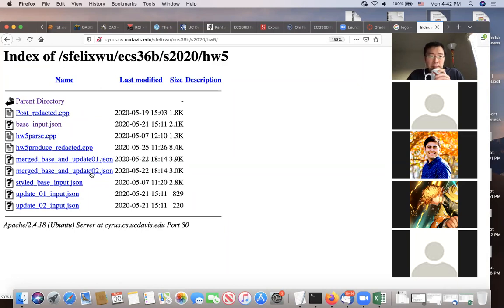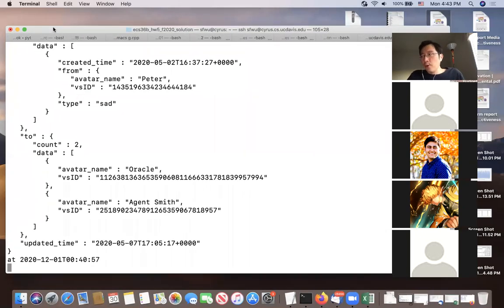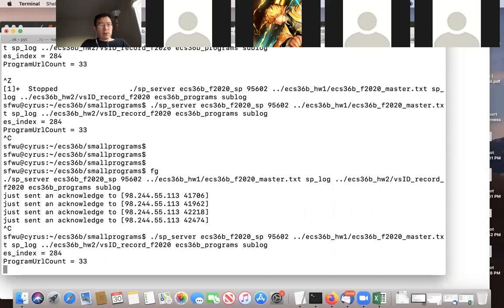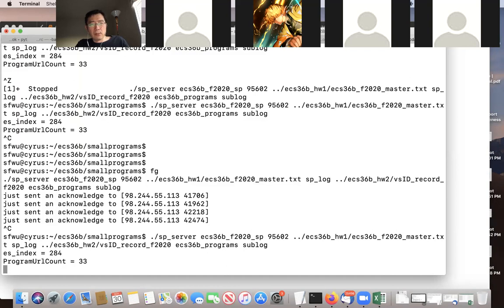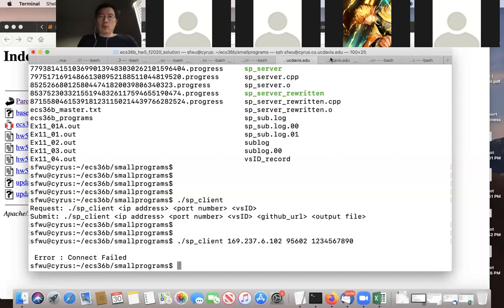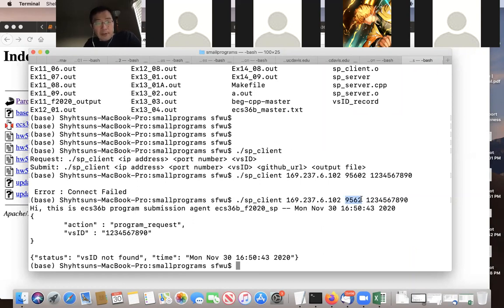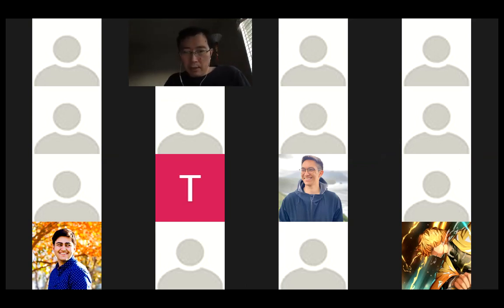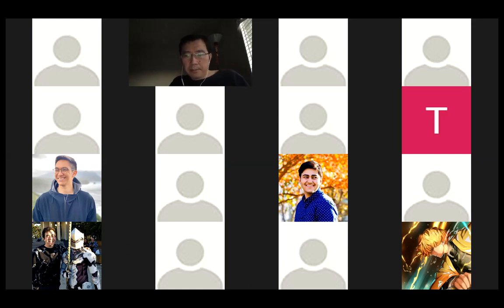ecs36b zoom Discussion 11/30/2020 Final Project